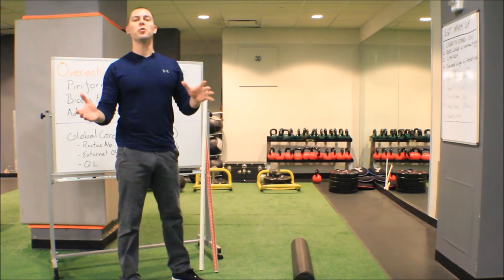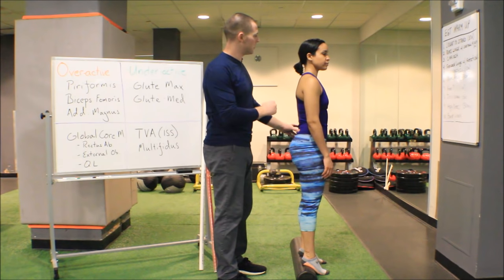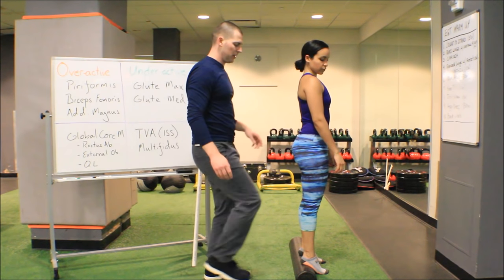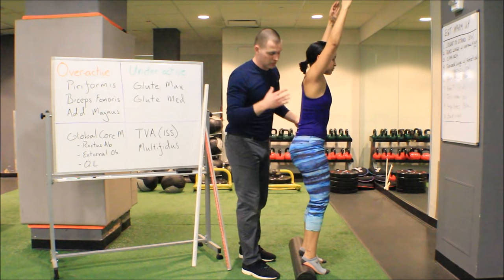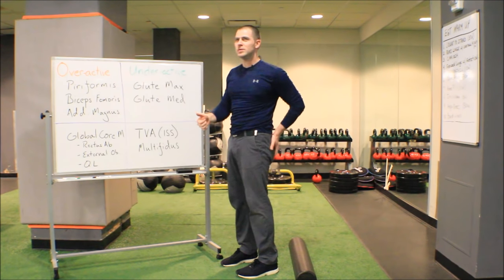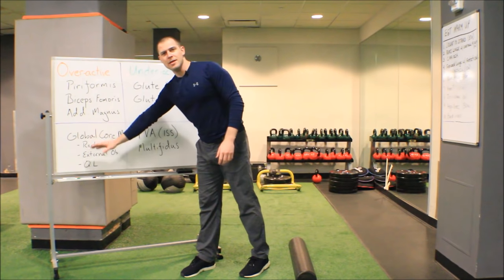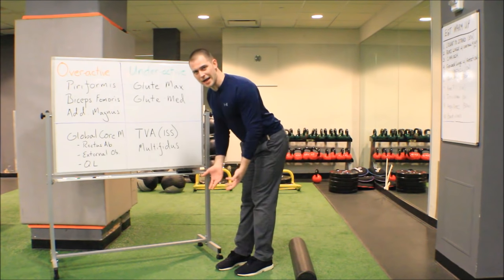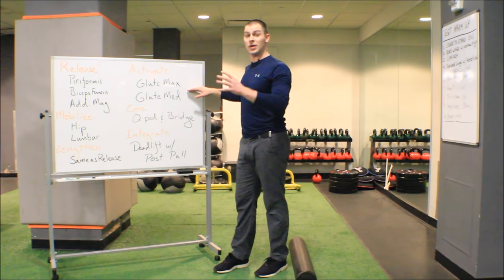Posterior Pelvic Tilt (a.k.a. "Butt Wink") & Inadequate Forward Lean Breakdown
160+ CEC approved courses and 3 certifications for members.

🔵 Brookbush Institute Offers:
• 150+ CEC approved courses
• Courses on desktop or mobile app
• 500+ videos & 500+ articles